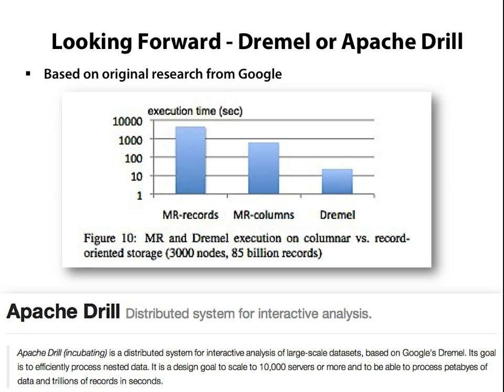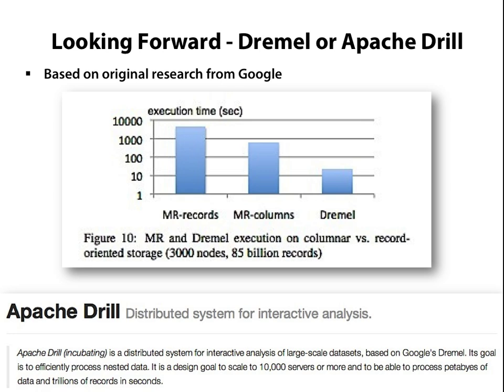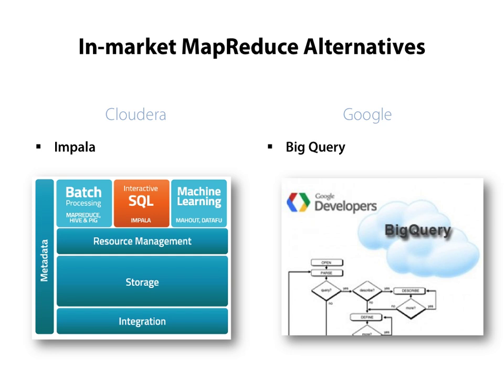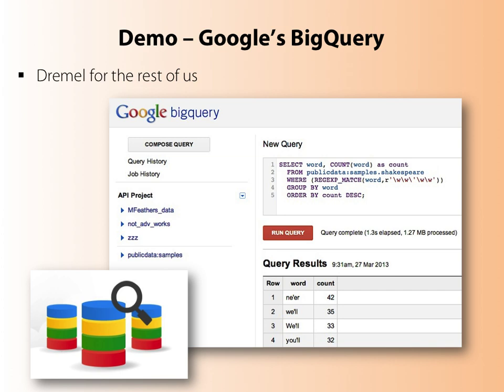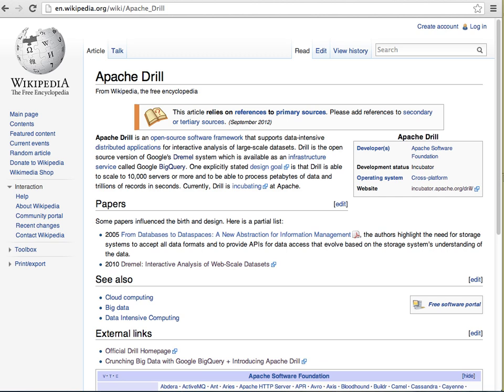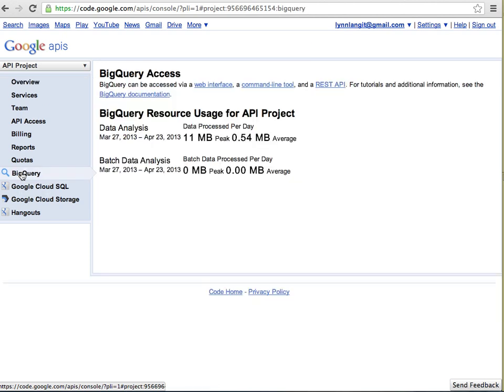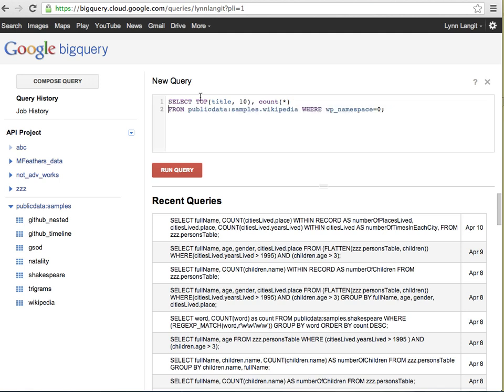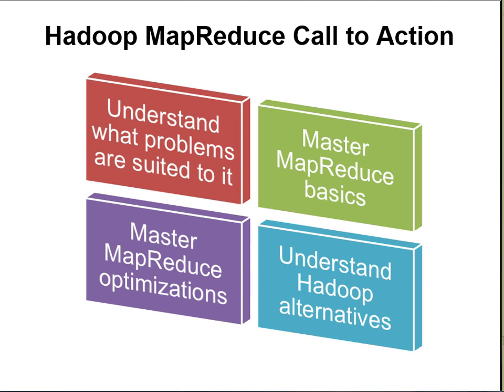Hadoop MapReduce Fundamentals 5 of 5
Mod 5 of 5 part course on MapReduce